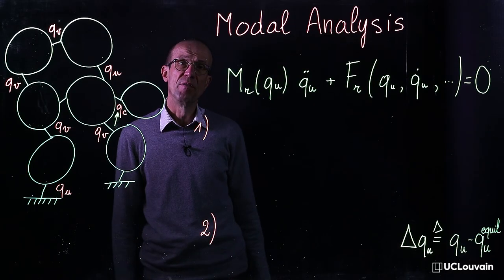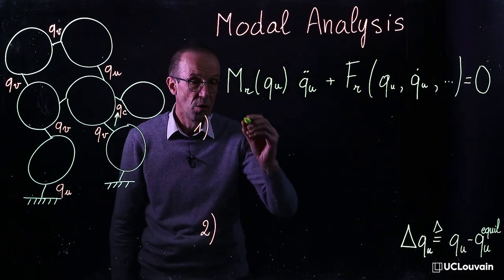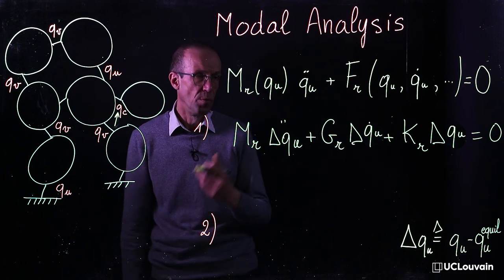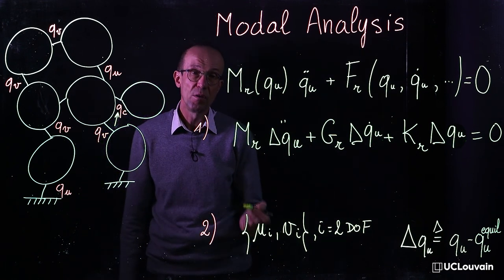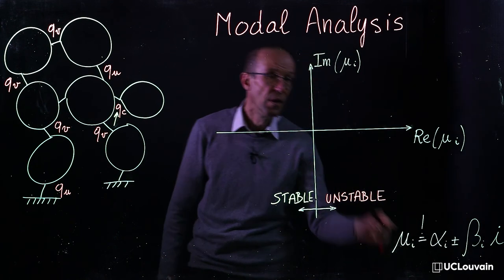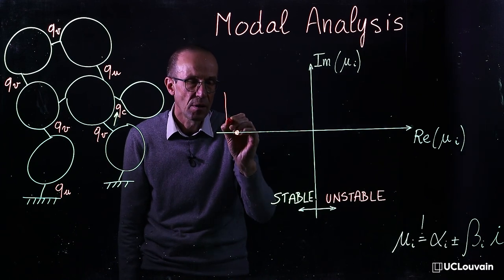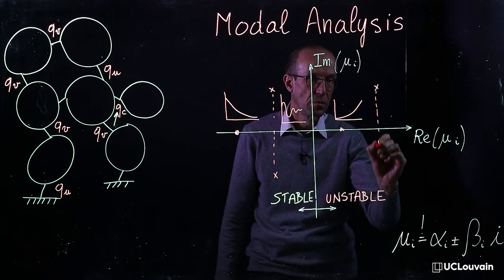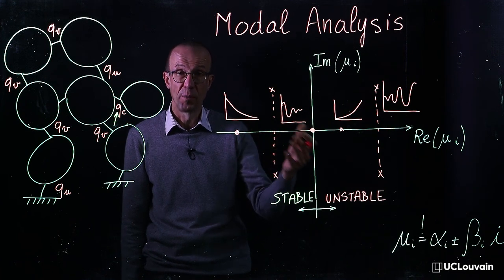Modal analysis | Paul Fisette | UCLouvain